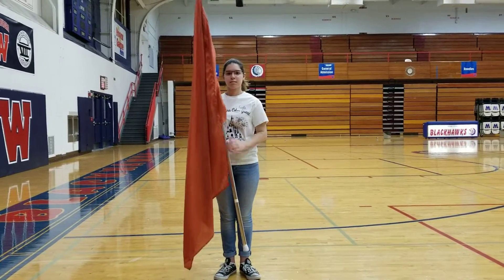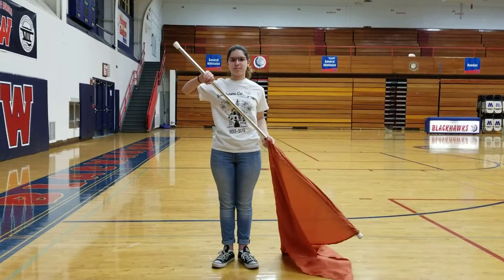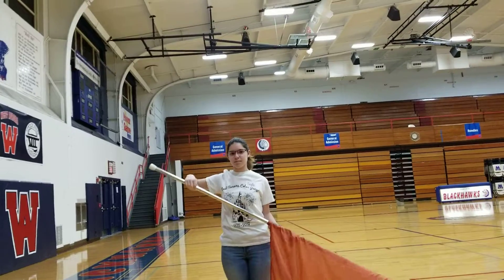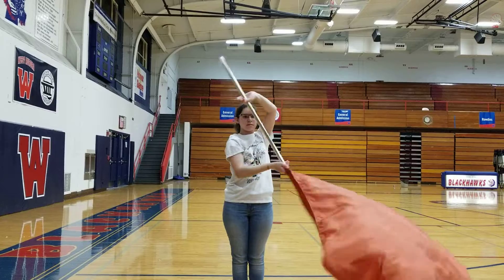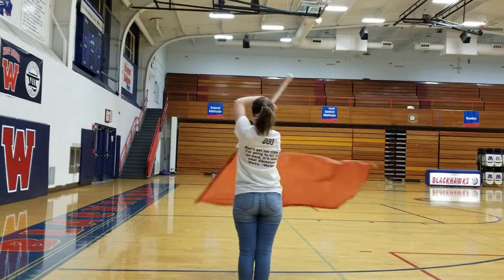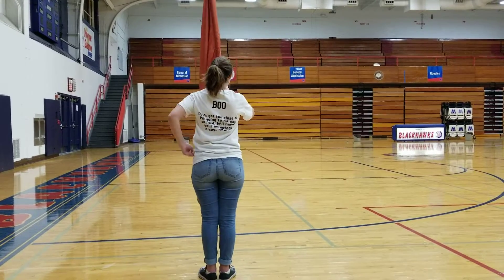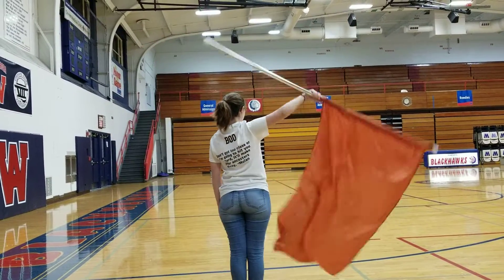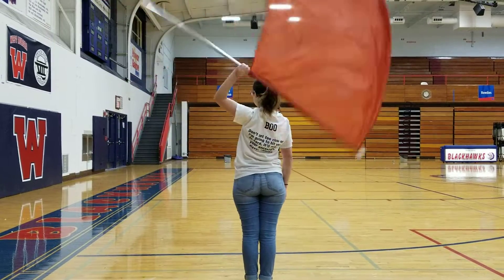WAHS color guard basics for tryouts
You can check out all thing you need to know for tryouts in detail at Coach Z's Youtube Channel

Color Guard & Winter Guard Basic Info
In America, color guard and winter guard are two terms commonly used to describe the group of performers that spin [or twirl] a flag, or other equipment. The purpose of the color guard with a marching band is to display color and enhance the performance.  Marching Band season is usually in the Fall, August – November, in America.
Winter guard, is typically the color guard now performing together over the winter months. Routines are more of a theatrical performance for guard performing in Winter Guard International [WGI].  Dancers typically enjoy the extra challenge of dancing and manipulating equipment.
If you would like links to see color guard and winter guard performances please let me know. I am happy to share them. 

Flag Pole
What, Where, How
• WHAT – Flag poles for this activity are usually 1” [inch] diameter, and come in a variety of sizes. The most common flag pole size is 6’ [feet] in America, and is made of high quality aluminum. Each end has rubber caps to protect the user. The caps are the rubber crutch style tips that fit on the end of a crutch. Some flag poles are weighted under the caps. This helps provide more control while spinning the flag. The flag itself comes with either Velcro or tabs. If your flag has Velcro, your pole will need adhesive backed Velcro, so you can “stick” the flag on.  It is has tabs, loops, you will need electrical tape to tape the tabs to the pole.

• WHERE – You may have to really search for a place in your area. The USA has many suppliers, my favorite ones are Bandshoppe.com and McCormicksnet. Net

• HOW – To put a flag together? This varies by instructor or group. Sometimes what you have on hand can also be used. Example: While an aluminum pole would be great to have, you might need to improvise with a mop handle, or a paint handle until you can purchase an aluminum pole.

LINKS in the USA:
Bandshoppe.com
McCormicksnet.com

Select: 6’ pole, aluminum
*comes with rubber crutch tips and adhesive Velcro for the pole

Flag for the pole [approx. 36 x 54” suggested for a 6’ pole]
Curved rectangle, Select: 36 x 54.

The most important measurement is the FIRST measurement. The Flag “header” is the sleeve that actually goes on the pole, the first number is the length of the header. 35-36” is standard and best
for a 6’ pole.

Crutch tips from Bandshoppe
Crutch tips – If you order a pole from Bandshoppe, it comes with the crutch tips. If you get a pole
from a different source be sure to ask for rubber crutch tips. If they don’t have them you can use the plastic tips, but they tend to break eventually. I find the rubber crutch tips last longer and work best.

Weights for the flag pole – I like to use weights to help spin the flag. Weighted flags provide a little more control because the weight helps you “slice” it thru the air. Some guards do not use weights. It’s a matter of preference.  Here is a link to different weight sources:

NOTE: I have never used the Bandshoppe weights. I am recommending them here in case you want a one-stop shop. They recommend using them with their weight anchors. TIP: if your weights “clank” and make noise you can wrap the bottom with a cushion of electrical or masking tape.

Lastly,
Electrical tape: always good to have at least ONE roll of tape in your bag. I suggest tape color to match your crutch tips. I typically have a roll of white in my bag.
White electrical tape from Menards, Home Depot or Lowes.

 NOTE: CHEAP electrical tape from the Dollar Store is NOT a great choice if you are in a humid or hot environment. It’s best to splurge a little and purchase a higher quality electrical tape.  Electrical tape will break down over time. Always check your poles regularly. Make sure your flag is firmly attached, the caps are in good condition, and the tape is secure.

Replace tape and make repairs as needed. I have had my flag and pole at home since 1996 and it’s been great! Once you buy a proper flag and pole/caps/weights/tape/Velcro – it should last a lifetime!